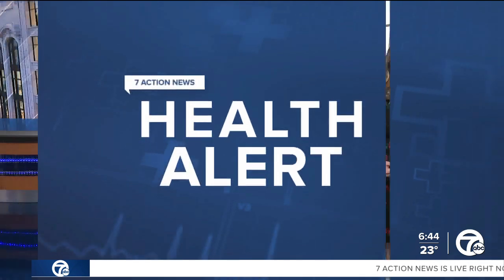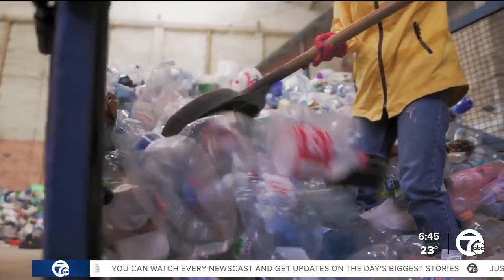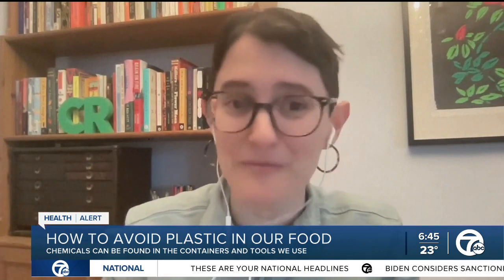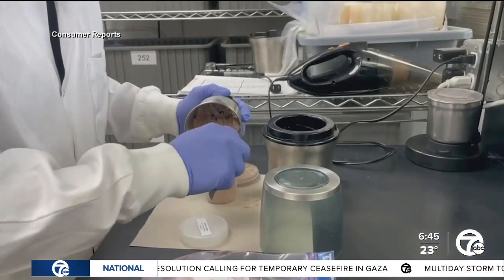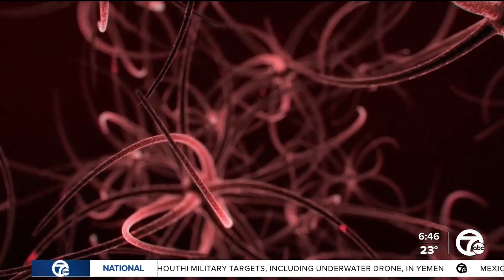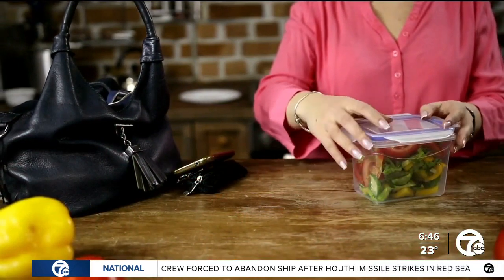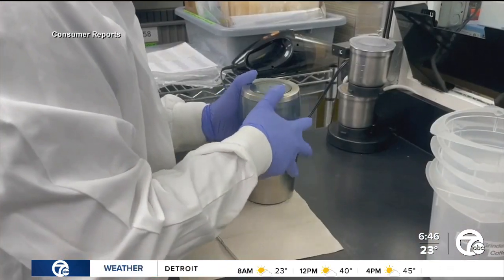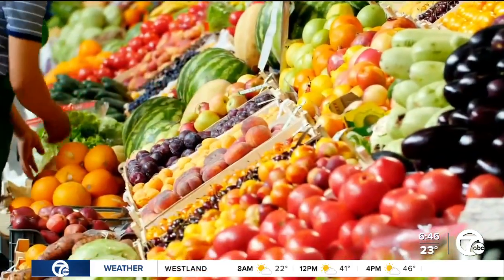Chemicals found in food storage containers, utensils. How to avoid it in our food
A recent study found chemicals from plastics in food storage containers and utensils. Here are some ways to avoid getting them in our food.